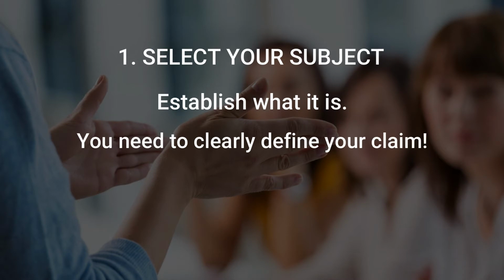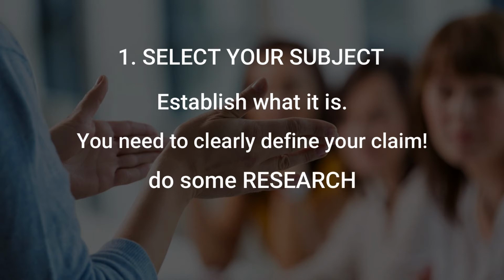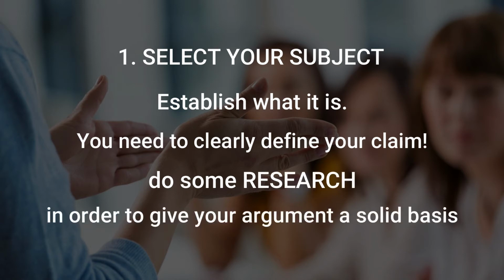How to create a "PERSUASIVE WRITING" - English Class with Teacher Baggy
Ever wanted to convince someone to believe certain claims through an article or a writing? In this session Teacher Baggy is going to show you the steps of writing a "Persuasive Writing". Let's find out!